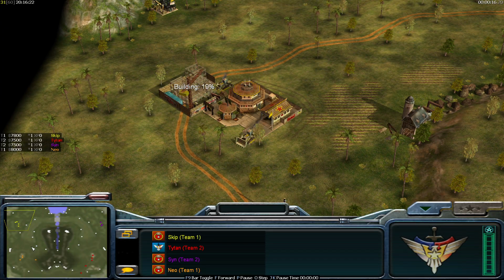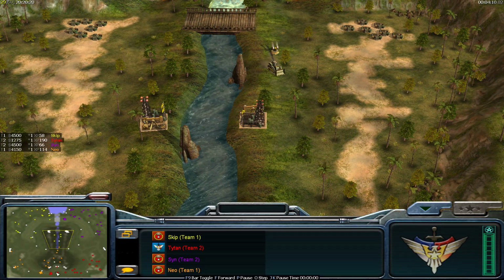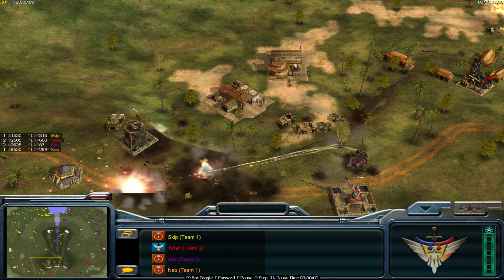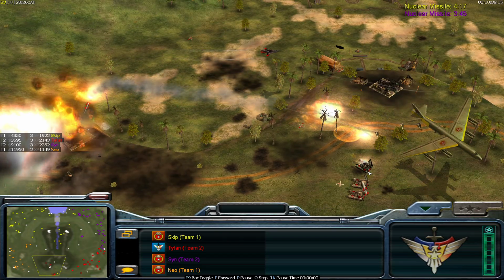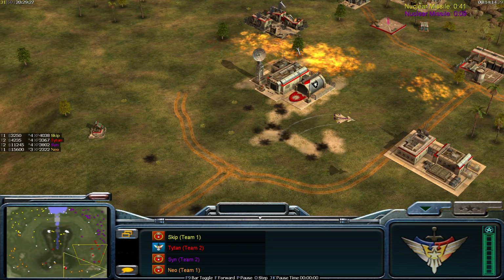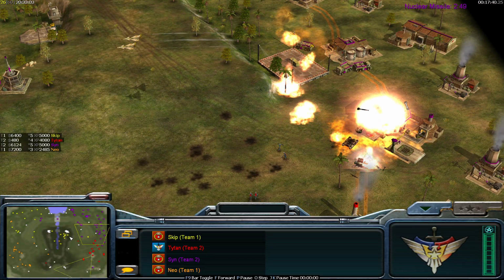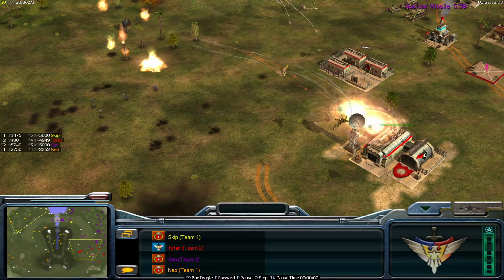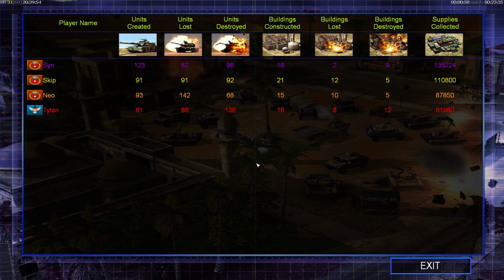Dan the Man: Make Make 4 zh v2 1/4/25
Neo and Skippy vs. Synthesis and Tytan on Make Make from January 5th, 2025 with Pancake and Scottagorn on commentary.